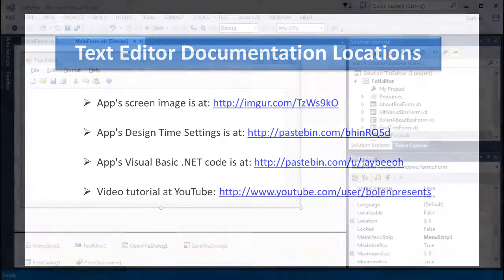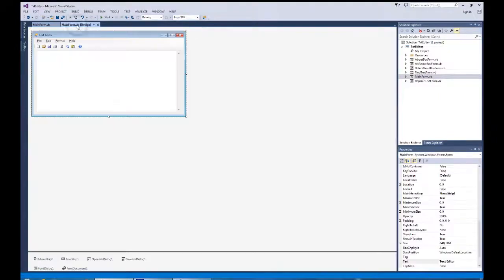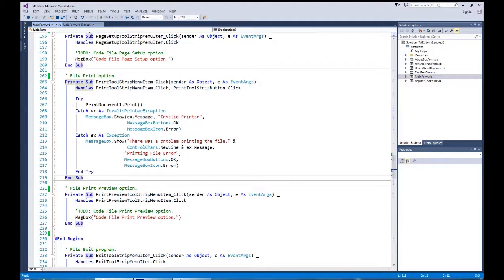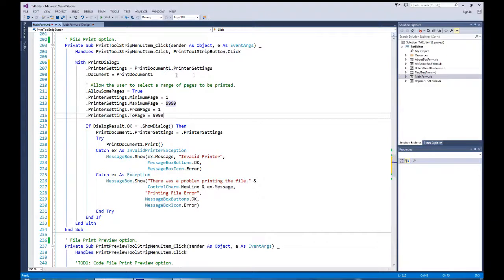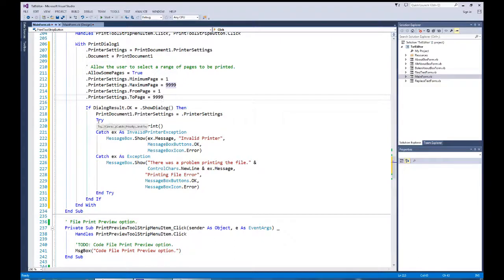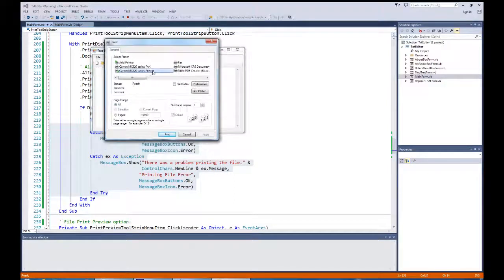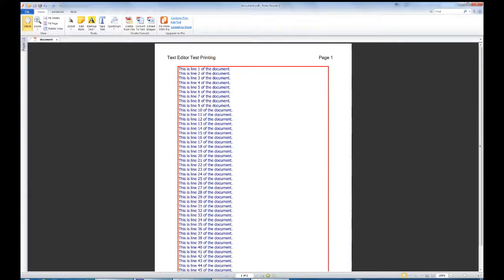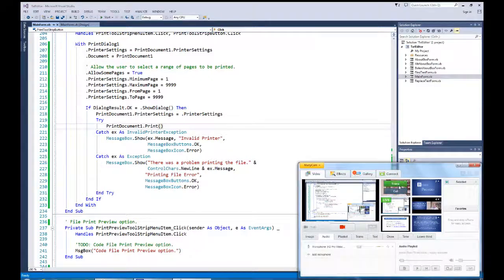51) Text Editor Project - PrintDIalog Component.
Instead of using just the default printer device, you will learn how to  give the user the option to select a printer device for their printed output. To do this, the PrintDialog component is added to the project. In this video you will see how to initialize the PrintDIalog component, issue the ShowDialog method, and change the document's printer settings.